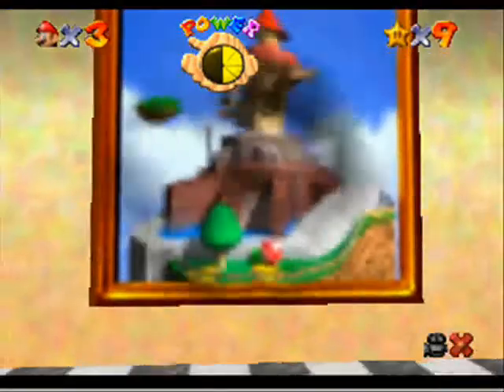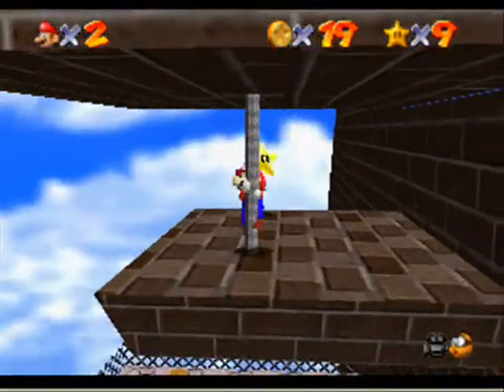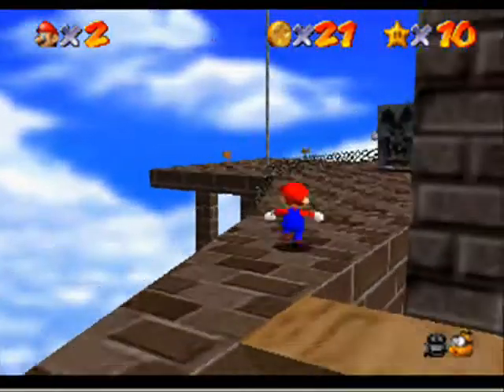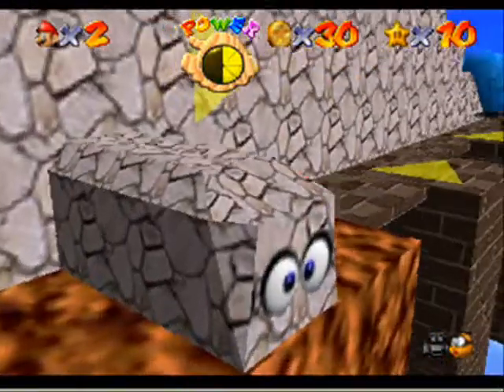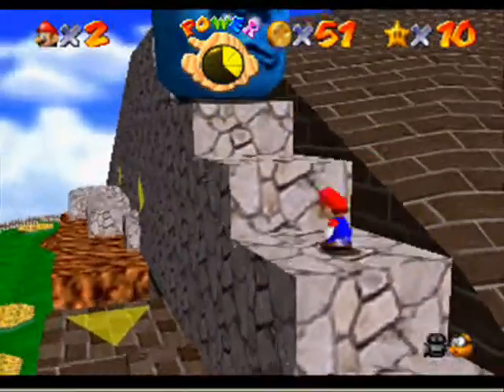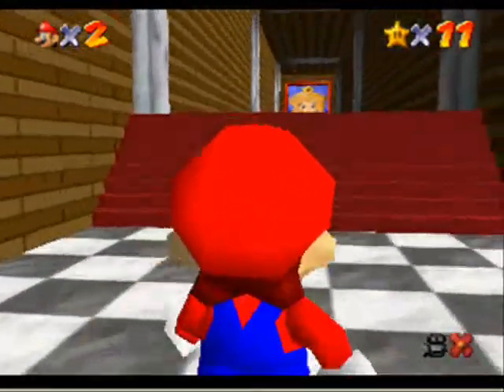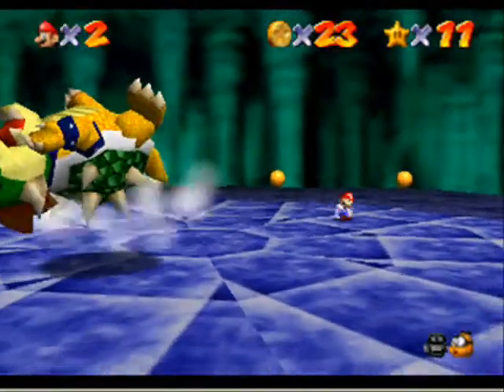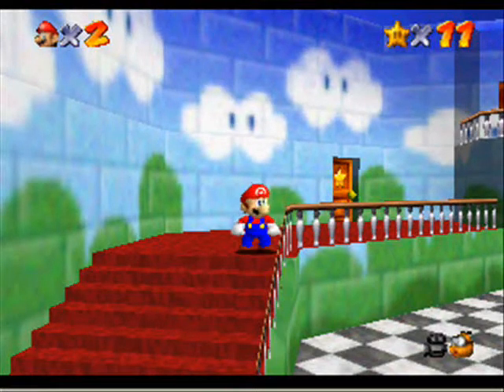Let's Play Super Mario 64: Part 4: Bower's big balloon party!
Let's Play Super Mario 64: Part 4